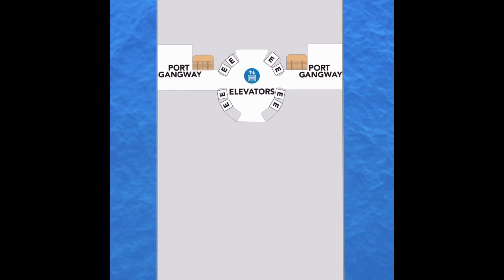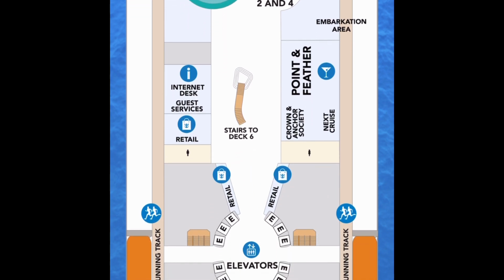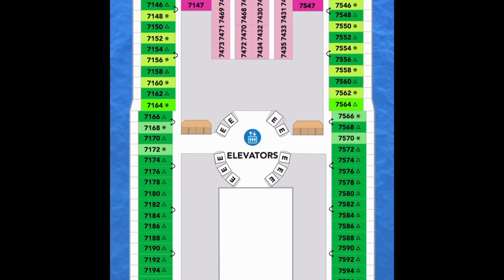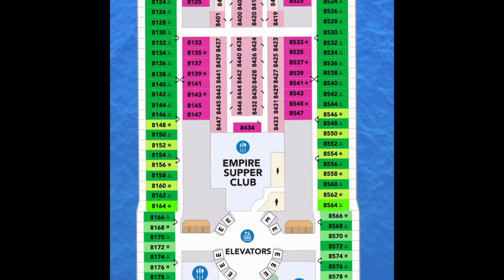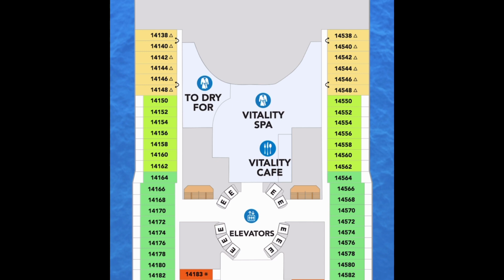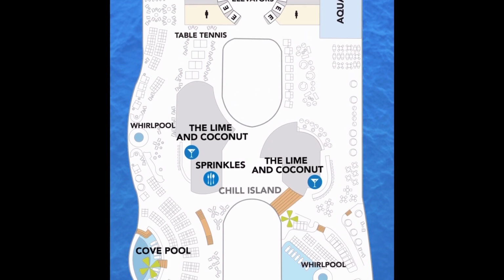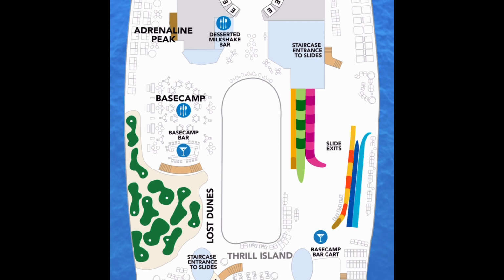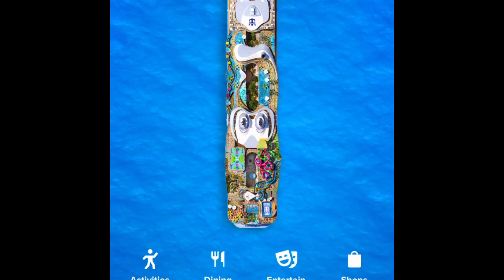Icon of the Seas Deck-by-Deck Review | Royal Caribbean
Credit for pics goes to @royalcaribbean @@eremita85 and @finki.22 on Instagram!